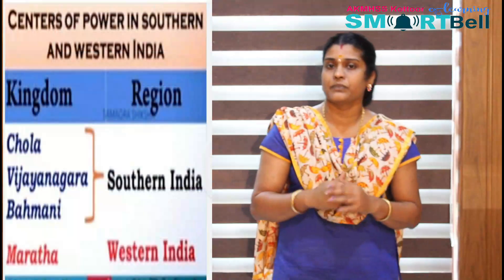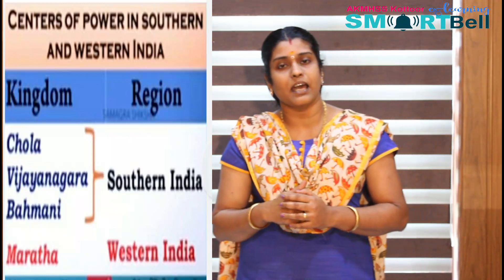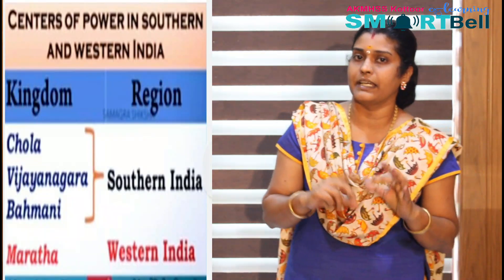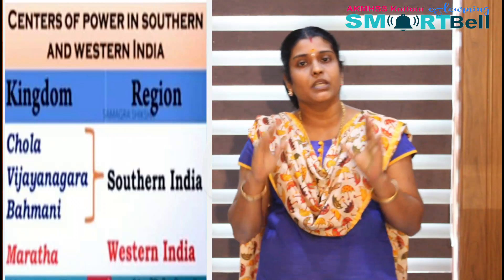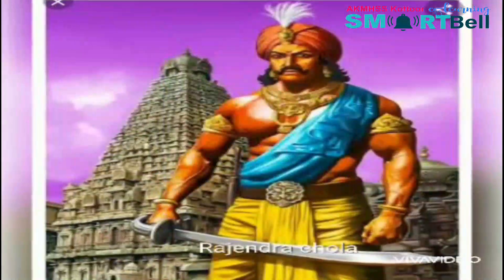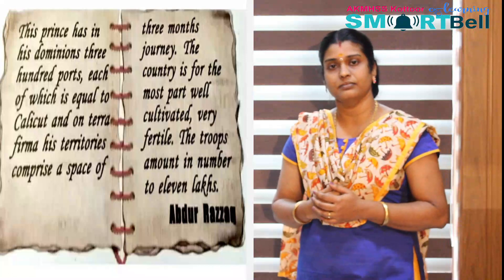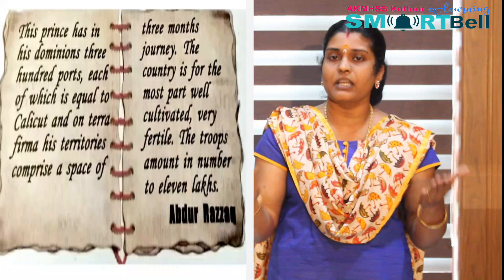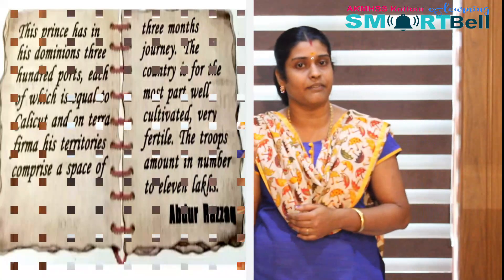6TH - SOCIAL SCIENCE - ENGLISH MEDIUM - PART - 04 RAGIMA TEACHER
CENTRES OF POWER IN SOUTHERN AND WESTERN INDIA.